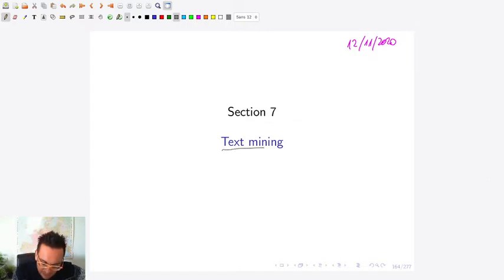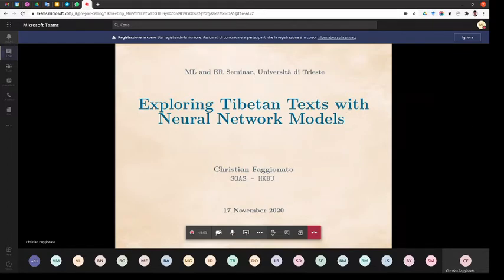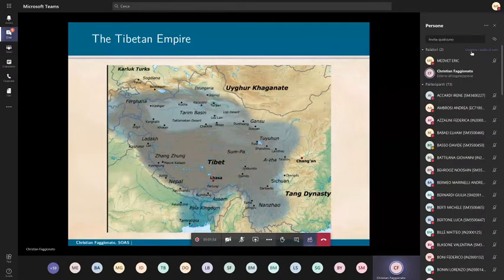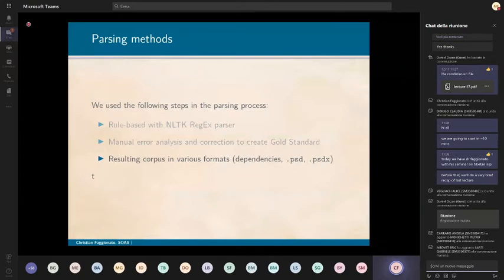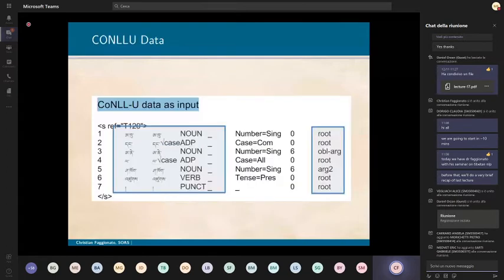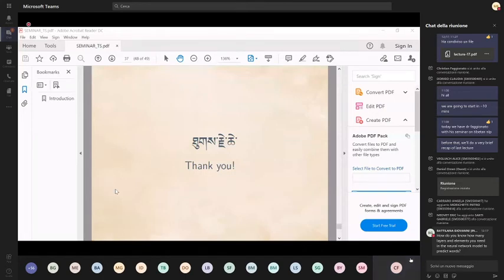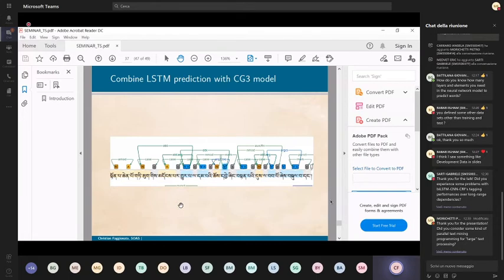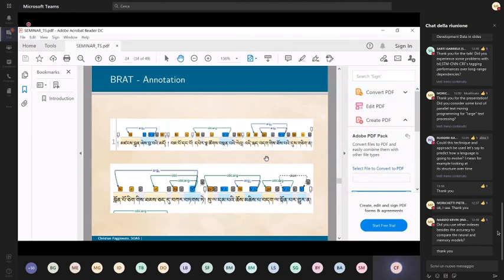Intro to Machine Learning and Evolutionary Robotics - AY 20/21 - lecture 18 - Faggionato's seminar